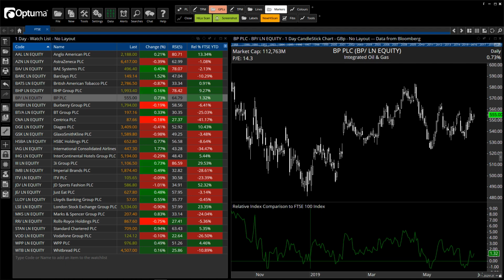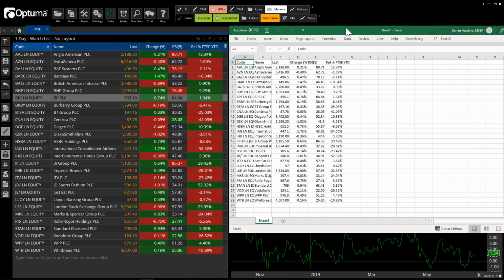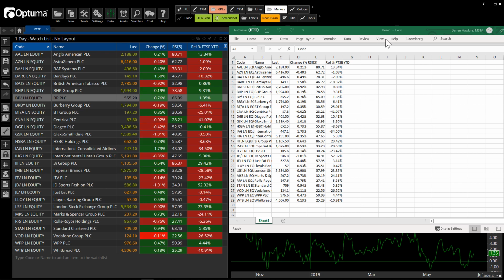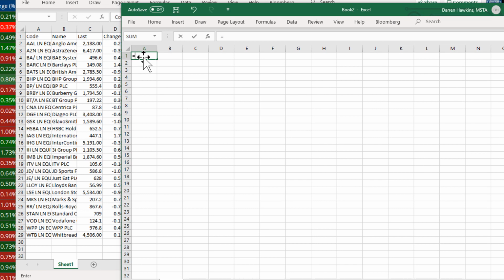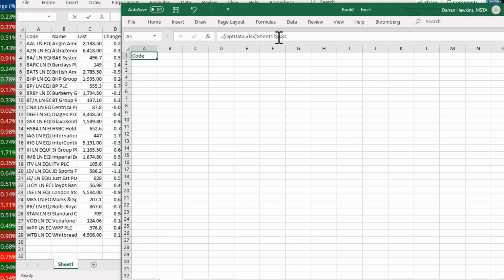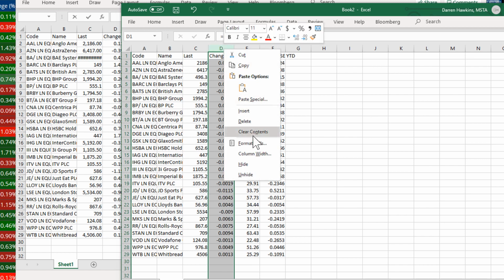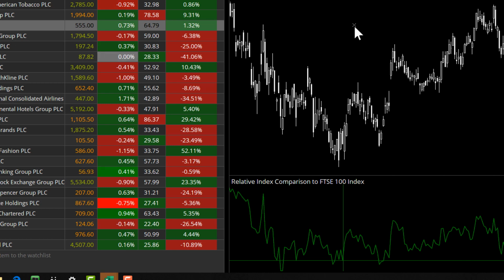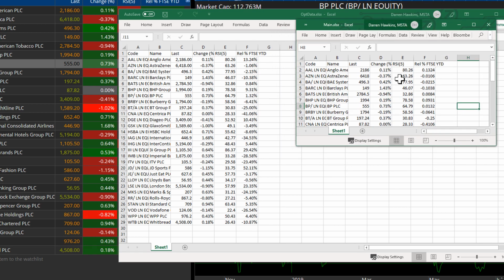Dynamic Excel Link | Optuma Quick Tips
For those clients with the Professional or Enterprise subscriptions to Optuma, learn how to dynamically link Excel to your watchlists.